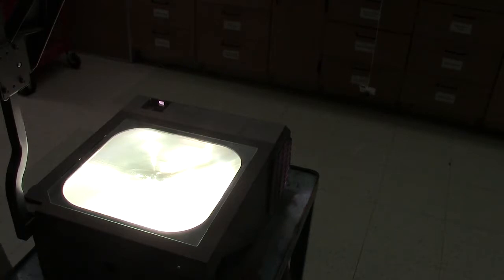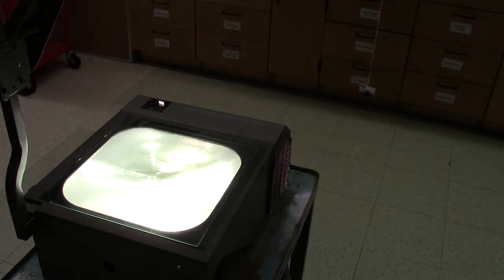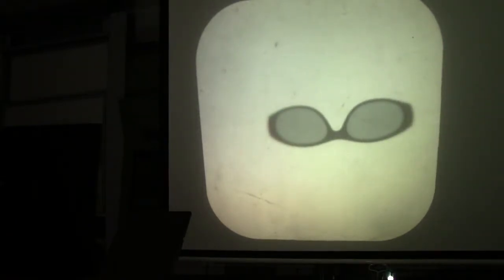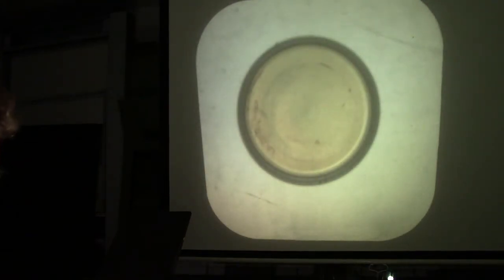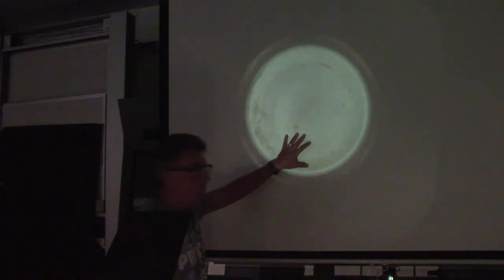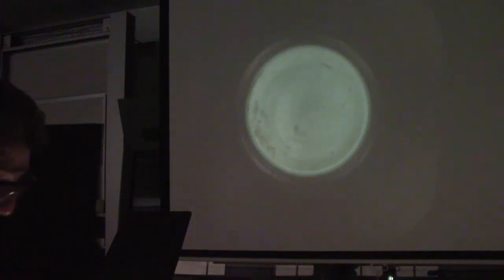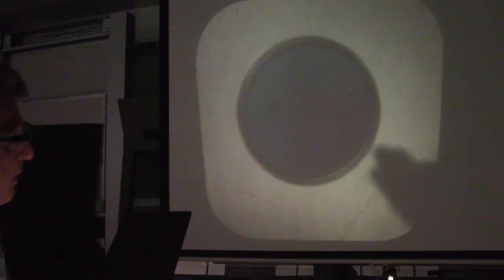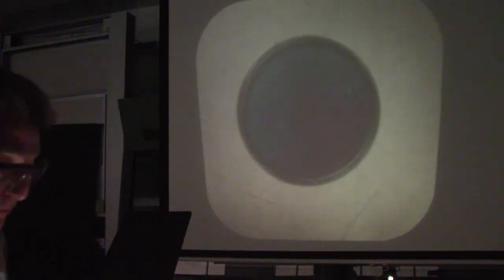Chirality and polarized light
This demo will show how a solution of a chiral compound affects plane polarized light